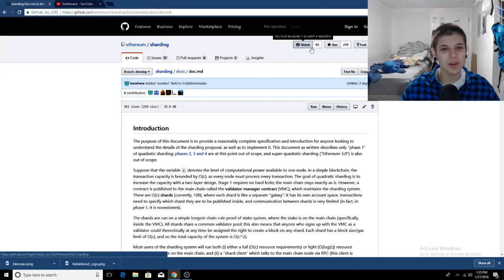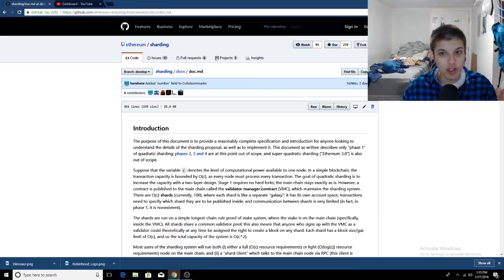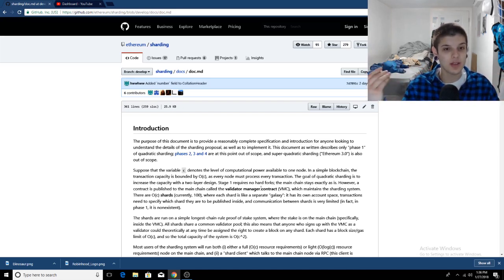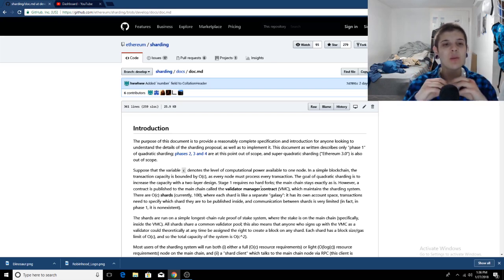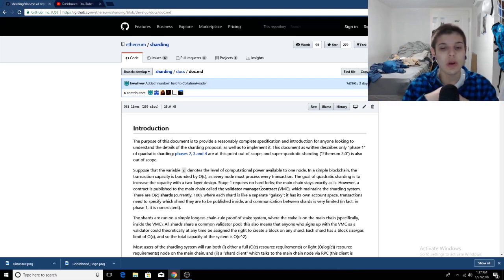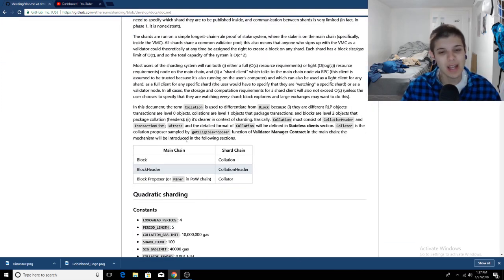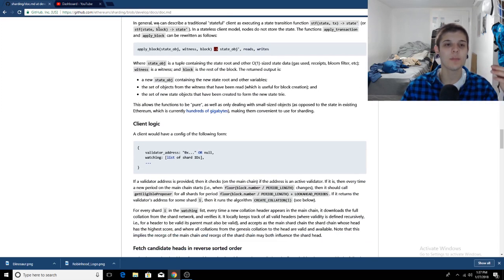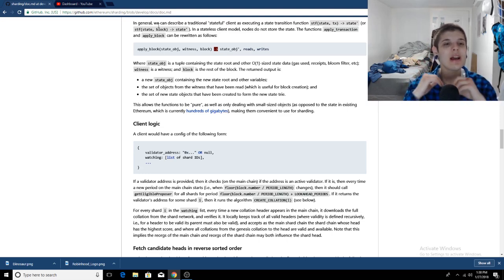Ethereum Update: What's Sharding ? (Explained)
Discussing blockchain, economics, data privacy, and economics.

This means I could make a commission if you purchase after clicking my link.
Nothing stated is investment or financial advice. Consider all opinions stated as my own. Consider this video as news or entertainment content. Again, nothing stated or shown in this video is investment or financial advice.